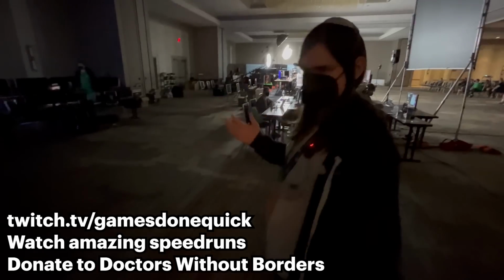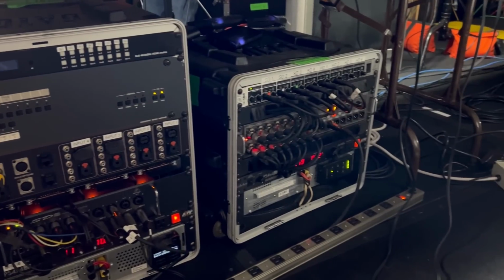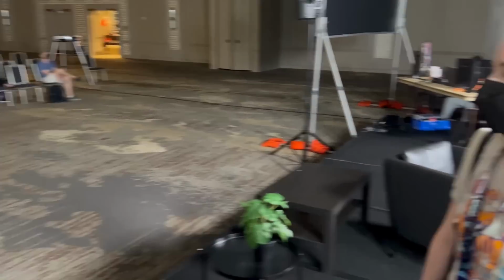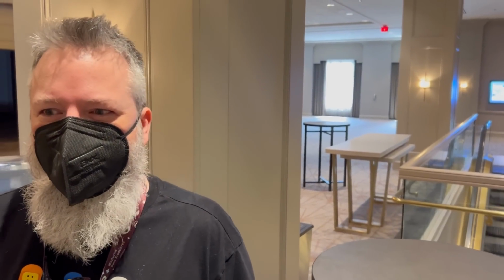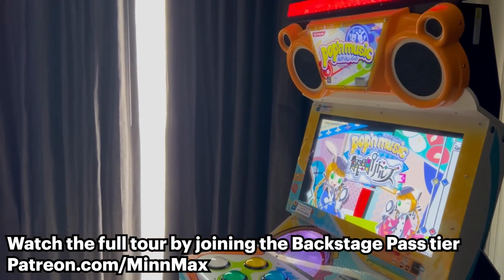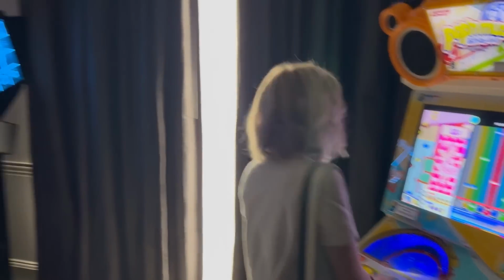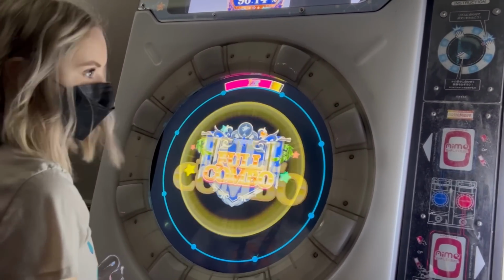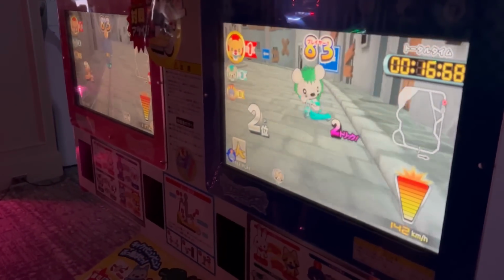Behind The Scenes Of Summer Games Done Quick 2023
MinnMax's Sarah Podzorski and Ben Hanson take a tour of the amazing charity speedrunning event called Summer Games Done Quick, which takes place in Minneapolis, Minnesota in June. They join up with Jeff Cork who's working at the event to see the tech behind the scenes thanks to the event's head of tech TestRunner.

Check out the full speedrunning schedule and donate to Doctors Without Borders

Hollow Knight - Ryan Mcginnis
Suikoden II - takeshikitano3
Radiata Stories - Aaron Terrell
Tokyo Jungle - Michael Berry
Dark Cloud - Andres Silva
Warhawk - Steve B
Xenoblade Chronicles 3: Future Redeemed - Joshua Ayers
Kirby Tilt ‘n’ Tumble - Tokyo Game Life
Superman 64 - Zachary Pligge
Luck Be A Landlord - TrampolineTales
Rockstar Games Presents Table Tennis - Patrick Polk
Shower With Your Dad Simulator 2015: Do You Still Shower With Your Dad? - RabidLime
Tatsunoko vs. Capcom: Ultimate All-Stars - Malcolm Holliday
Star Wars: Shadows of the Empire - That’s Mildly Raven
Yakuza: Like A Dragon - Jesse Spencer
Assassin’s Creed Origins - Clemens Zobel
Monster Hunter Rise: Sunbreak - Jawarhello
Ico - STUDIO HOIHO